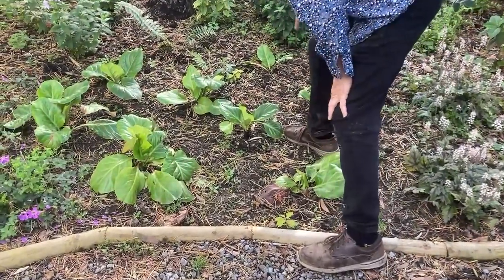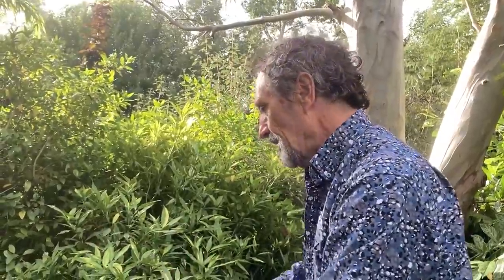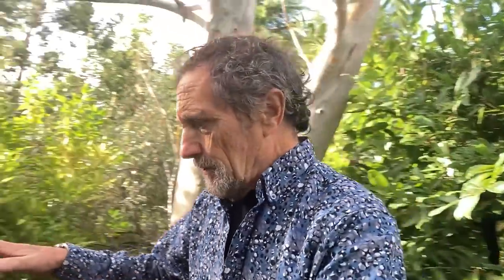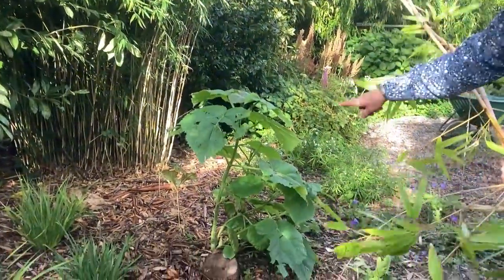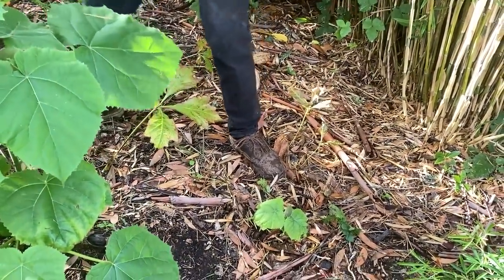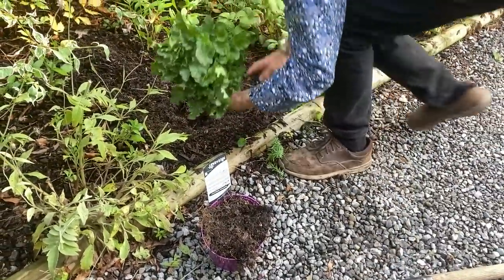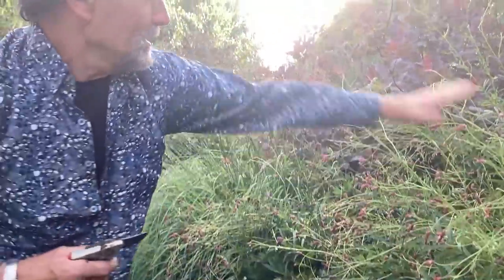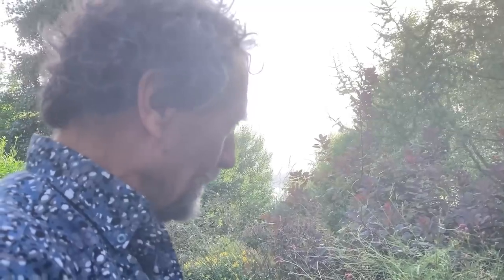Removing Plants Can Make Your Garden Better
The plants mentioned in today’s video:
Bergenia 'Ballawley'
Geranium ‘Rozanne’
Creeping Buttercup
Snow Gum tree
Berberis
Aucuba japonica
Paulownia
Phyllostachys vivax f. aureocaulis
Buddleia
Dryopteris filix-mas
Libertia grandiflora
Rodgersia podophylla
Betula pendula 'Youngii'
Tiarella 'Pink Skyrocket'
Knautia
Francoa sonchifolia
Sanguisorba
Aster x frikartii 'Mönch'
Achillea
Molinia caerulea